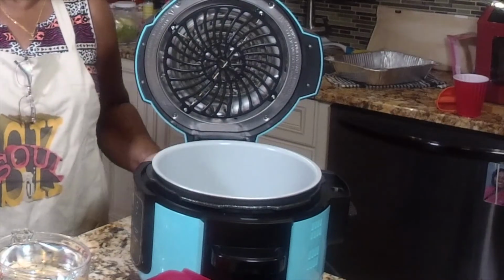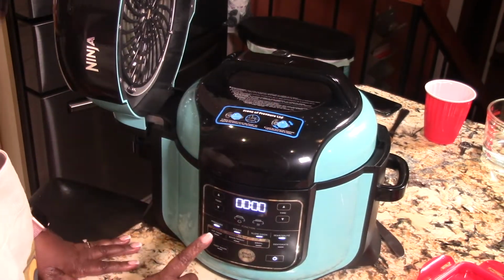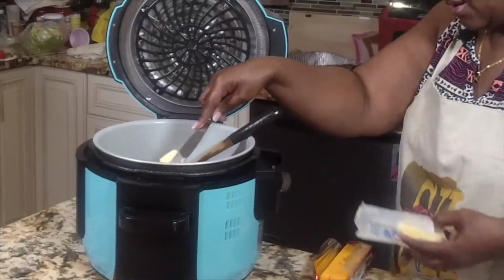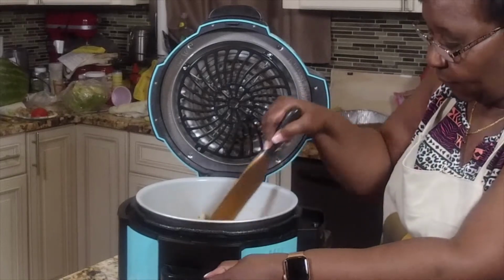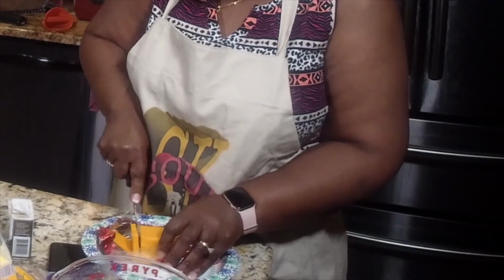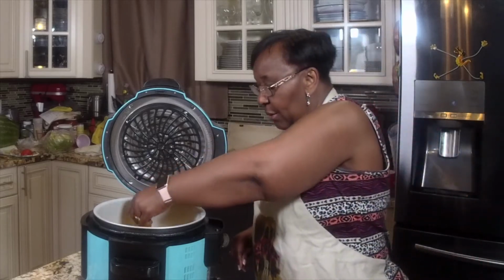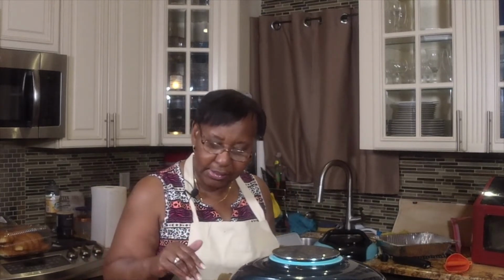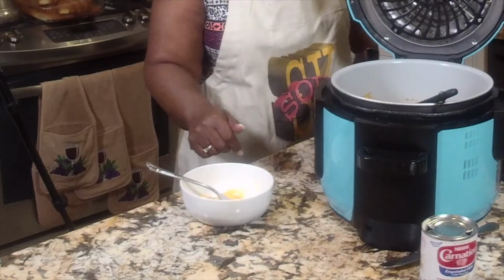Ninja Foodi Baked Mac And Cheese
Ninja Foodi Baked Mac And Cheese. Try making baked Mac and Cheese in the Ninja Foodi, it comes out very nice.  The way I made it is just for a few people but you can layer the cheese all the way through and then bake it   If you don't feel like turning your stove and oven on, give this recipe a try.

$BTSSGS

Video Gear and Links:
Mevo Camera
Lights for video
Rode SC4 3 inches Microphone Cable

Sony ECMAW4 Wireless Microphone (Black)

Shure MVL Omnidirectional Condenser Lavalier Microphone(1/8” (3.5mm))+Windscreen, Tie-Clip, Mount and Carrying Pouch

Tripod for iPhone, Diamondo Professional Camera Tripod Stand Holder for Smart Phone iPhone Samsung with bag

Zhiyun Smooth-Q 3 Axis Handheld Gimbal Stabilizer for Smartphone Like iPhone X 8+ 7 Plus 6 Plus Samsung Galaxy S8+ S8 Note S7 S6 S5 Wireless Control Vertical Shooting Panorama Mode (Smooth Q Grey)
iPhone X

Kitchen Tools:
Ninja Foodi
Instant Pot Accessories
Pressure cooker accessory set
Instant Pot Pressure Cooker
Glass bowl
Echo Show